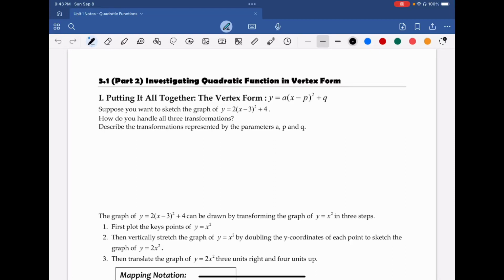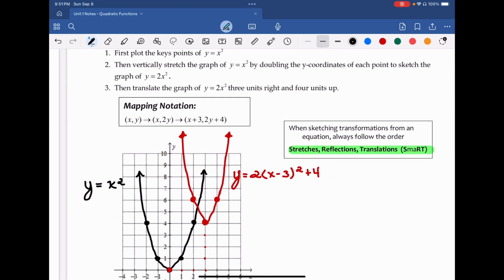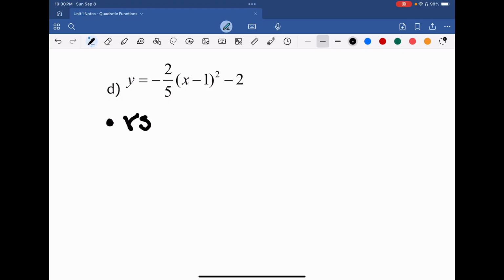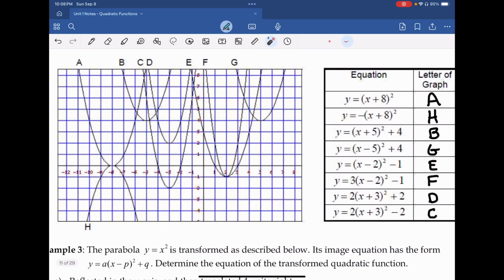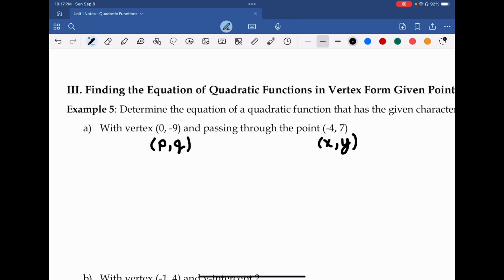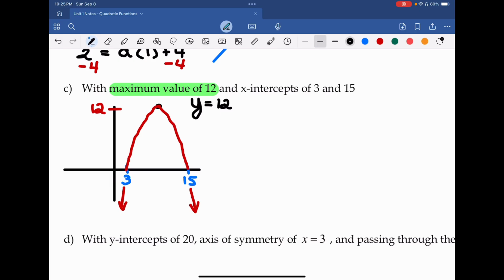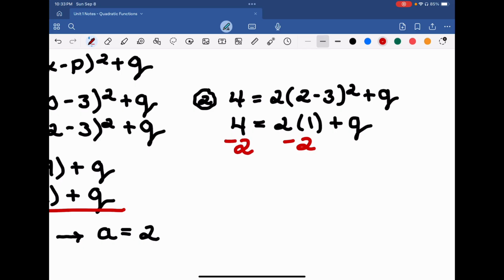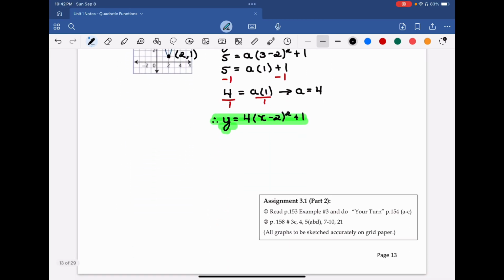Math 20-1 Unit 1 Lesson 3.1 (Part II): Investigating Quadratic Functions in Vertex Form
In this lesson, the transformations of stretches, reflections, and transformations are all combined together and represented in the vertex form equation. Proper ordering of transformations is discussed; Stretches, Reflections, Translation (SRT). Furthermore, mapping notation is outlined and generating equations based off given characteristics of graphs are covered.